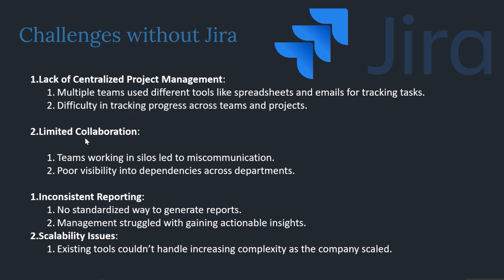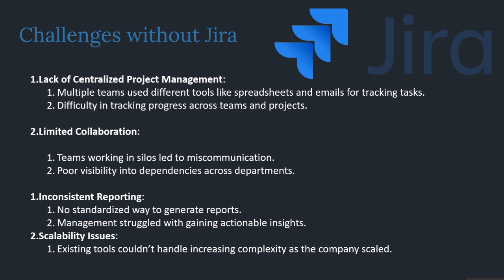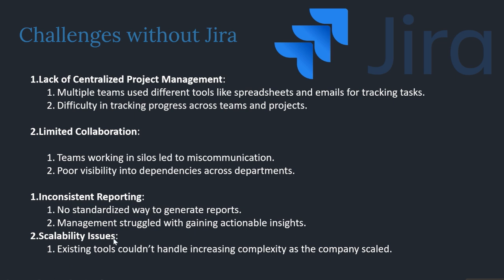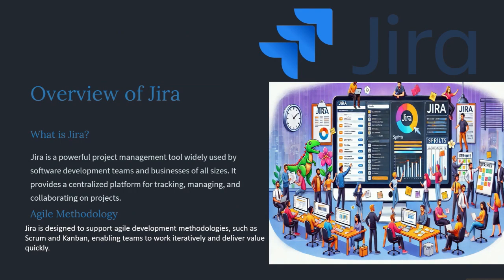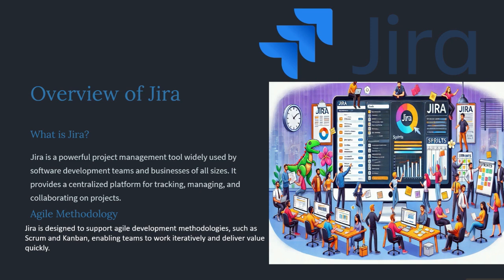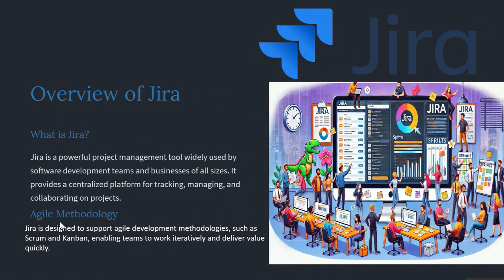Jira Test Management with Zephyr Squad: Introduction: Part 1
Unlock the full potential of Jira Test Management with Zephyr Squad to enhance collaboration between QA teams, Business Analysts (BAs), and Developers. In this video, we provide a step-by-step guide on using Zephyr Squad for test management within Jira to streamline your Agile workflows. We will discuss the challenges company face without Jira

What you’ll learn:
✅ How QA teams can manage and execute test cases with Zephyr Squad
✅ How BAs can define and track requirements tied to test cases
✅ How Developers can use Zephyr Squad to monitor testing progress and bug tracking
✅ Tips for seamless collaboration across QA, BA, and Dev teams
✅ Best practices for Agile testing and reporting using Zephyr Squad

QA Engineers
Agile Teams
Scrum Masters
Business Analysts (BAs)
Developers

Whether you’re new to Zephyr Squad or looking to optimize your current setup, this video is packed with actionable tips to boost productivity and team alignment.